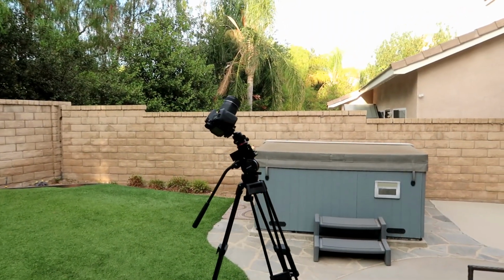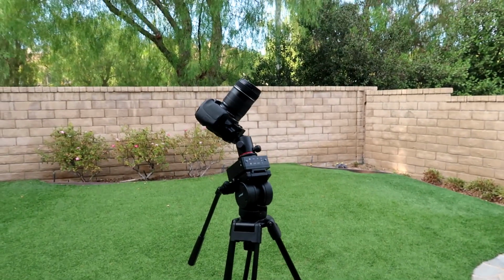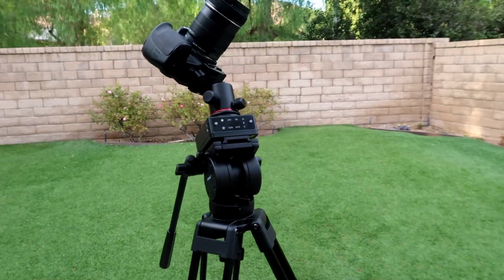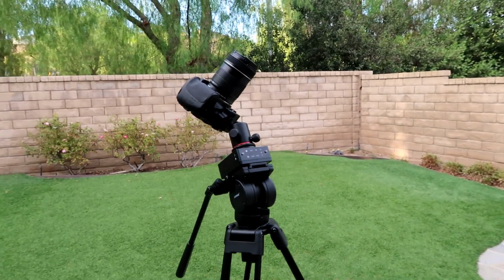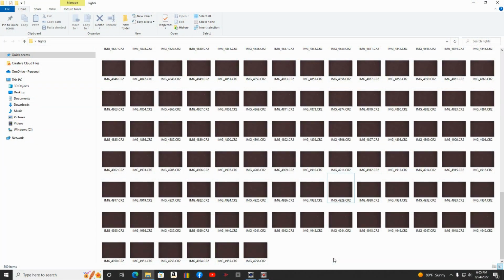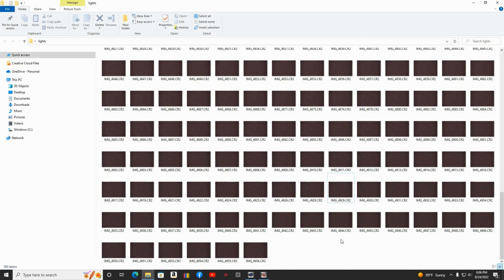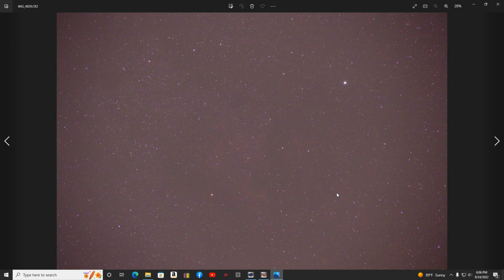Move Shoot Move Tracker / Cheap Easy Astrophotography / North America Nebula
I shot the North America Nebule with my astromodified Canon 60D, an EFS 18-135 lens, and the Move Shoot Move star tracker.  This might be the cheapest and easiest astrophotography setup you can use.